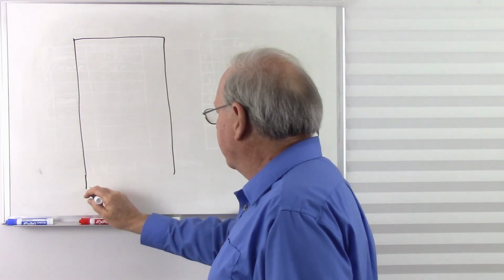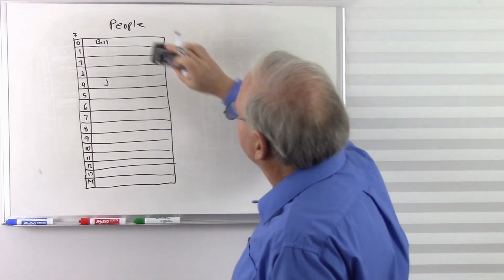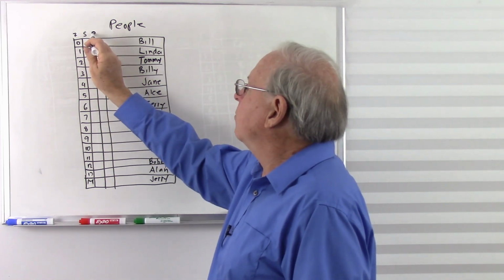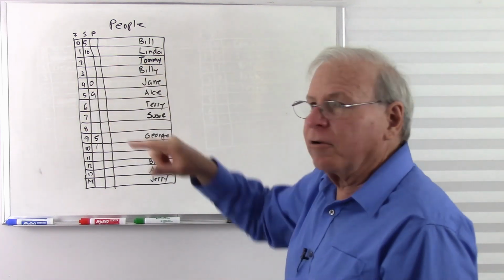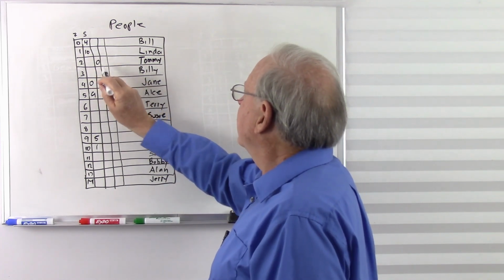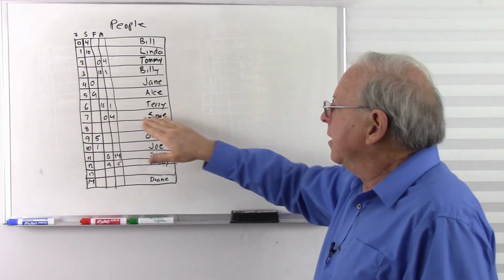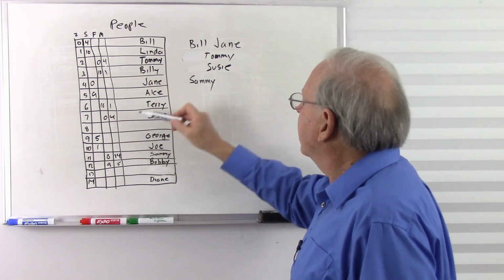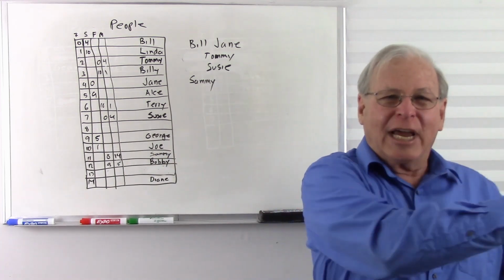Practical Data Structures for Database Management - Part 2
Information Technology